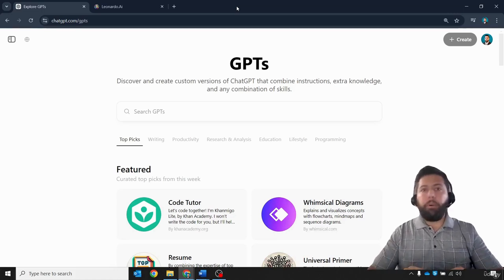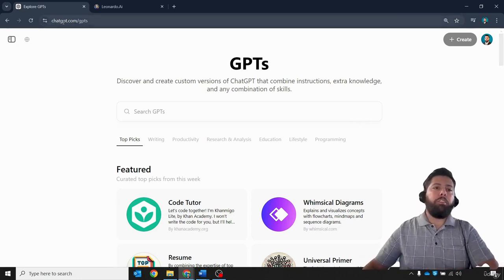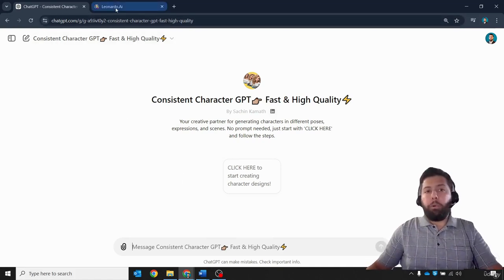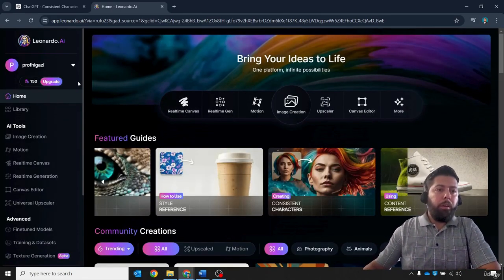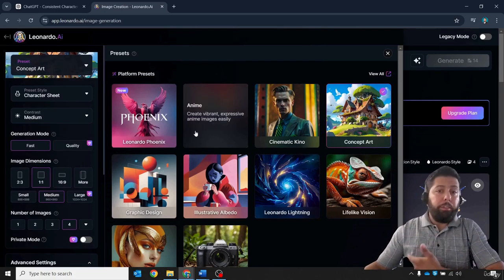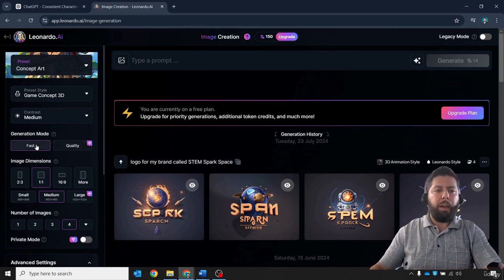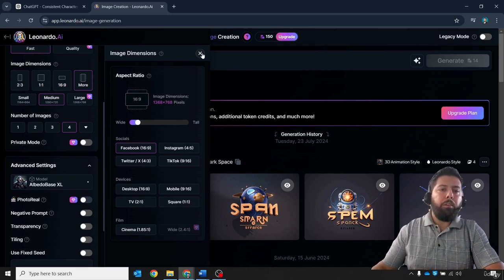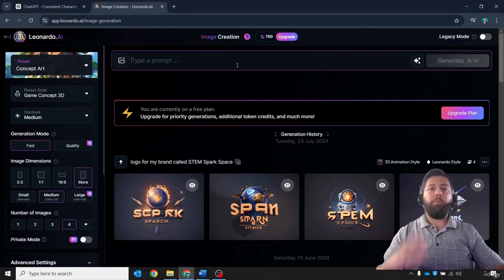AI Image Generation Tools 2025: Craft Consistent Characters with Top AI Tools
Discover the cutting-edge AI image generation tools of 2025 that are revolutionizing character design! In this video, we provide an in-depth overview of the latest platforms enabling creators to craft consistent and compelling characters for various media.

What You'll Learn:

How to utilize AI tools like MidJourney, DALL·E 3, and Stable Diffusion for character creation

Techniques for maintaining character consistency across different poses and scenes

Insights into emerging tools such as FLUX.1 Kontext and Adobe Firefly Image Model 4

Tips for integrating AI-generated characters into your creative projects
Photoroom
+3
PageOn
+3
FuturisticGeeks
+3
TechRadar
+3
VentureBeat
+3
The Verge
+3
Animotica

Whether you're a game developer, animator, or content creator, this video will equip you with the knowledge to elevate your character design process using AI.